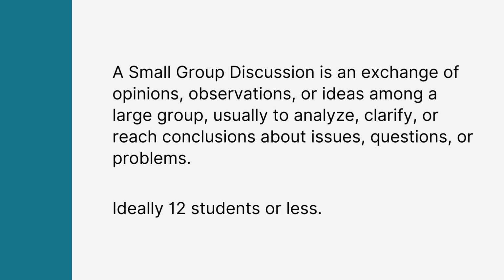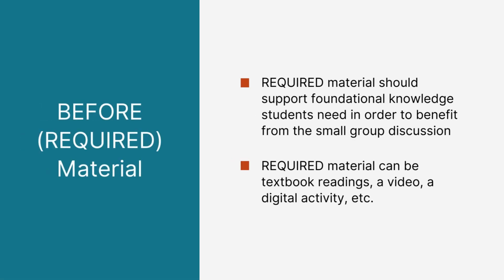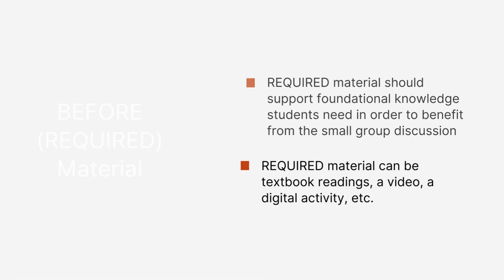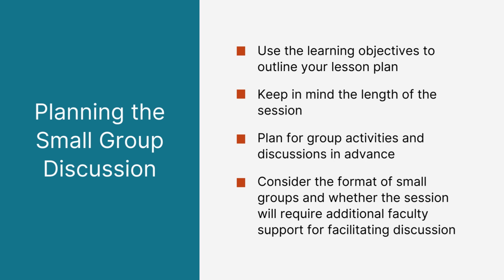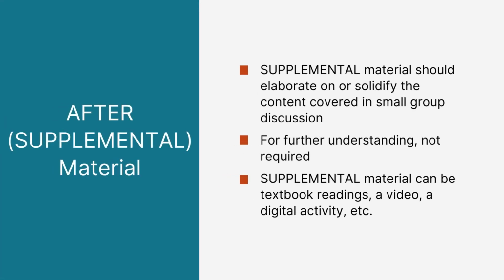SGD Development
Developing a Small Group Discussion | from the UME ED Team
0:00 Small Group Discussion Development
0:15 Purpose of a Small Group Discussion
0:40 BEFORE/REQUIRED Materials
1:10 Planning the Small Group Discussion
2:37 AFTER/SUPPLEMENTAL Materials
3:06 Next Steps